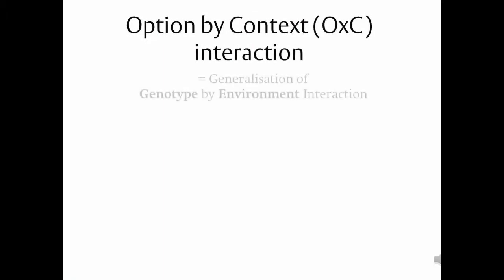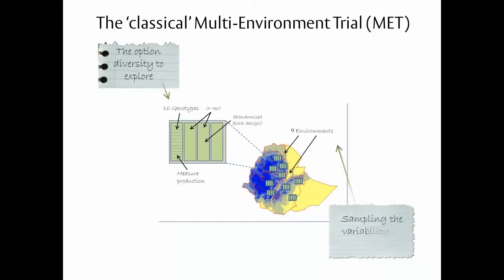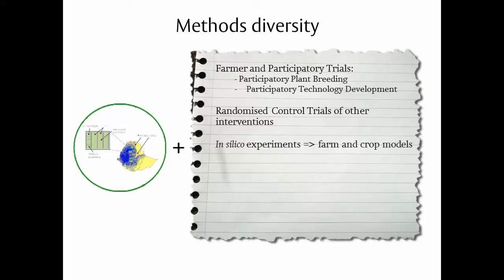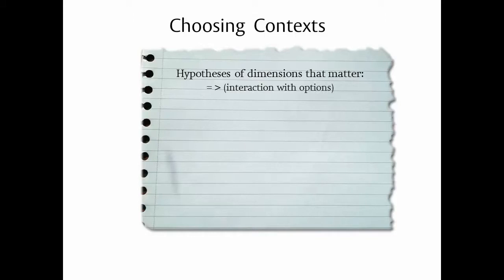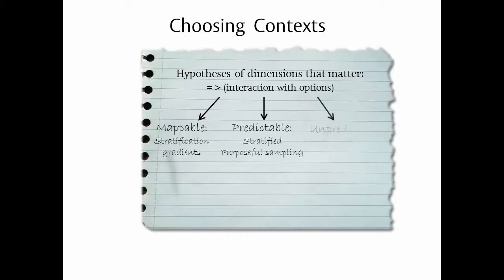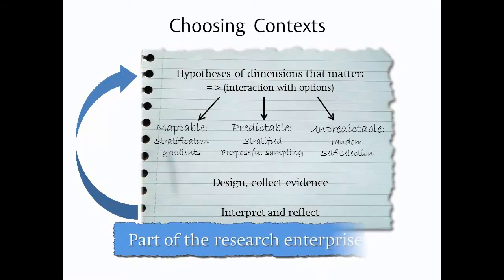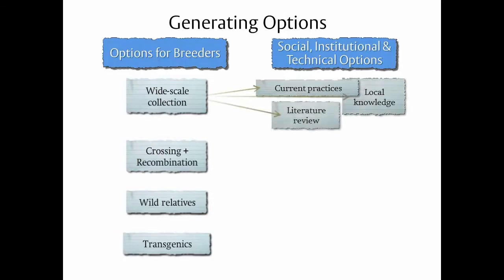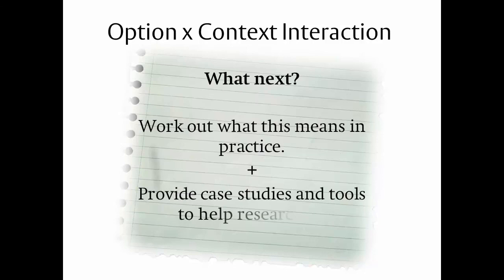Option by Context 2 - Designing Studies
This is the second in a series of videos exploring the idea of Option by Context interactions. This video focuses on study design.

Written and Narrated by: Ric Coe
Produced by: Dave Mills